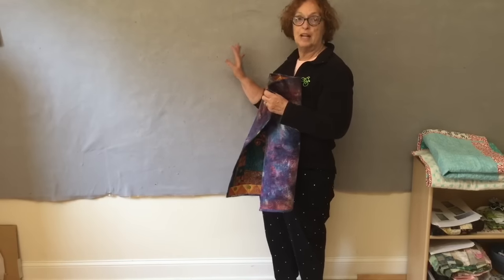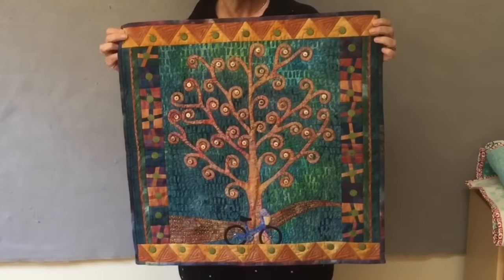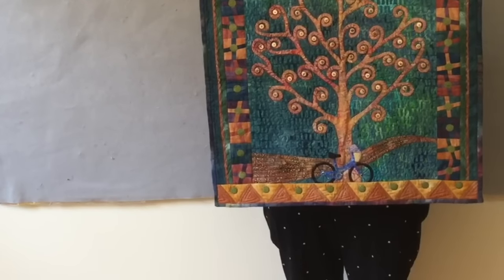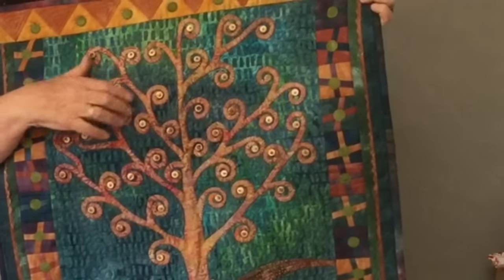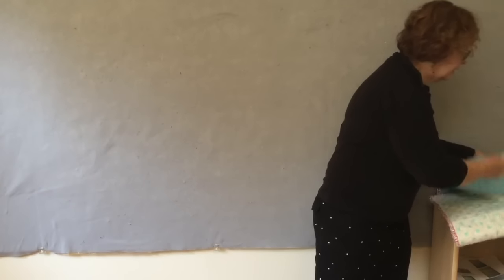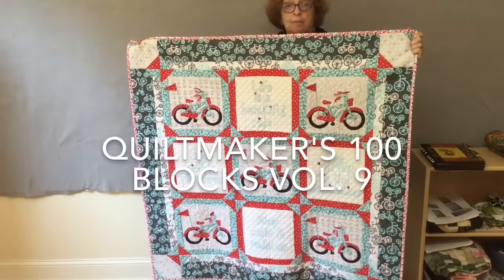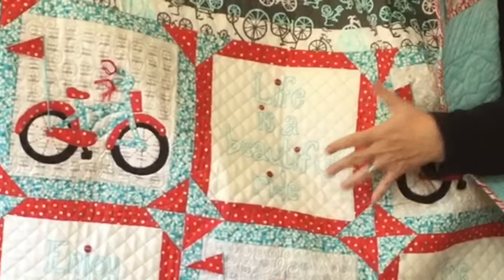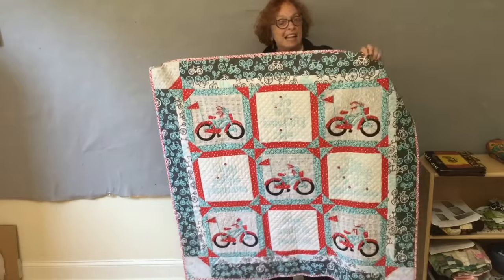Studio Tour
Visit Cheryl's studio as she shares her bicycle quilts, storage tips and her favorite tools.